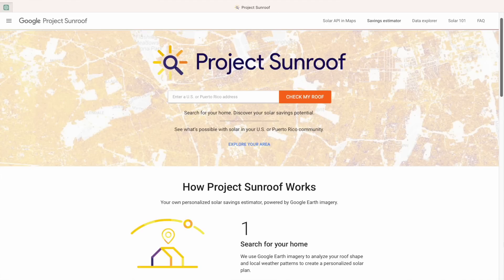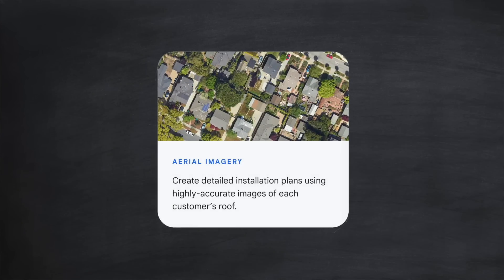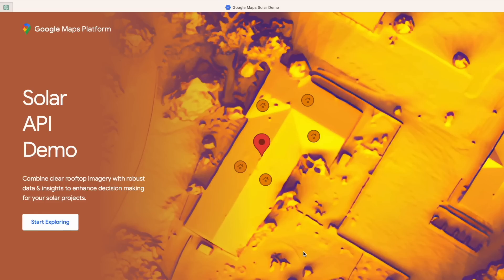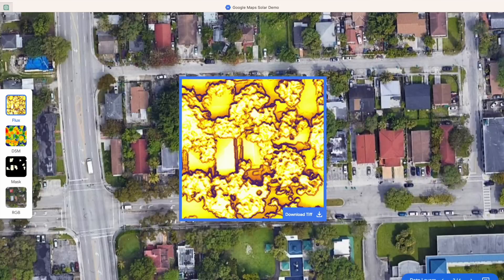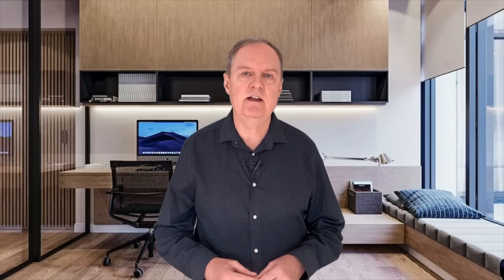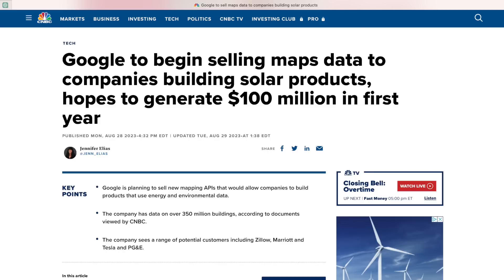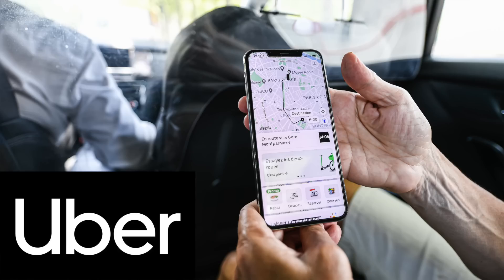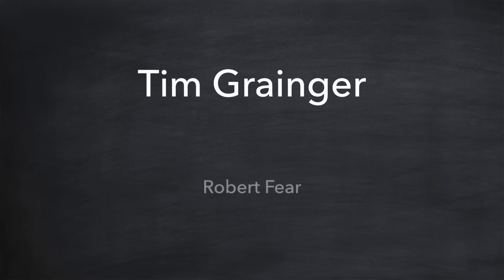Google Adds Solar Capability to Google Maps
It's great to see Google continuing its interest in solar technology. This video explains their latest move by adding a Solar API into Google Maps.

2. If you're thinking of switching energy supplier to Octopus Energy.